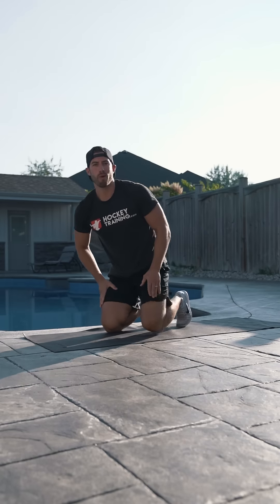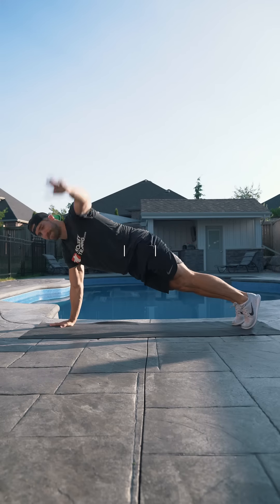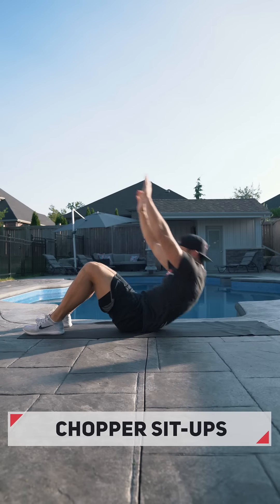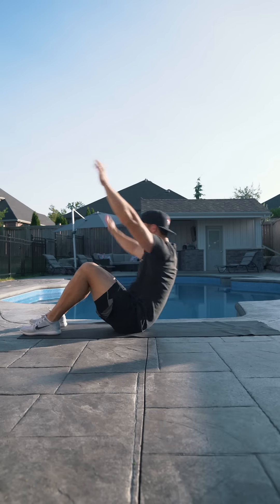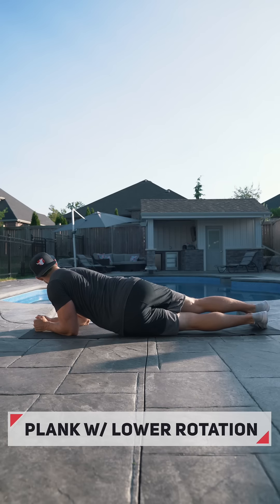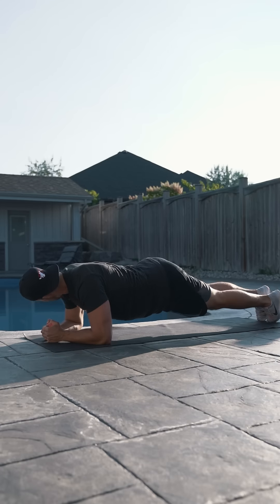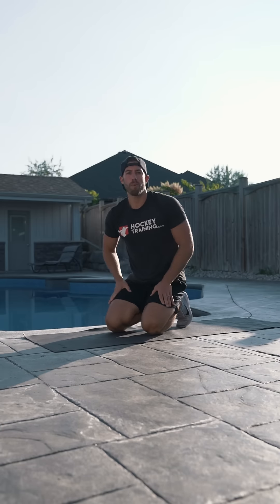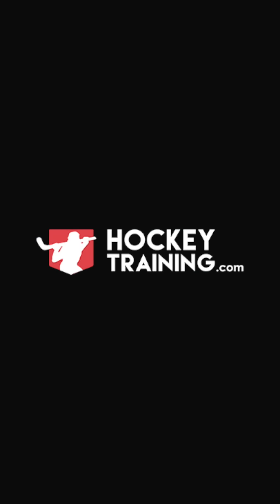At-Home Hockey Core Workout [No Equipment Needed] 🏒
A1: Alternating Chopper Sit-Ups x 10/side
A2: Reverse Crunches x 10 reps
A3: Alternating T-Stabs From Plank x 10/side
A4: Plank With Lower Body Rotations x 30 secs

Rest 10-30 seconds in between each exercise, progressively trying to decrease the time between exercises each week.

Rest 1-3 minutes in between circuits each week, progressively trying to decrease the rest time between circuits each week.

Repeat circuit 2-4x, progressively trying to increase the number of circuits you can perform each week.

This circuit may be performed 1-2x per week at-home on its own, or as a "core finisher" after one of your workouts.

Train Hard,
Kevin